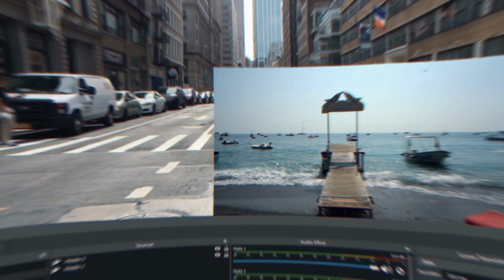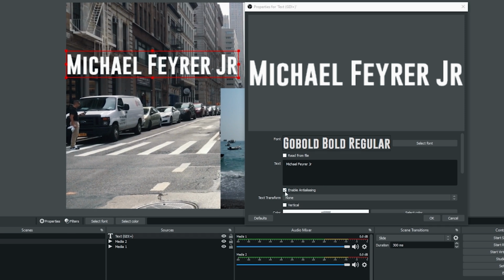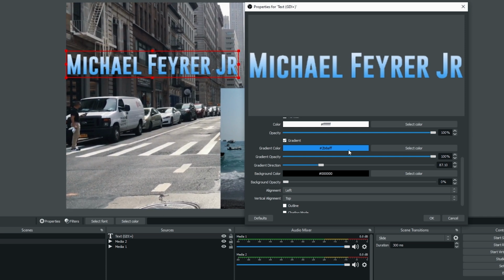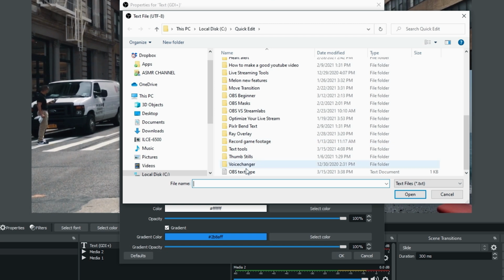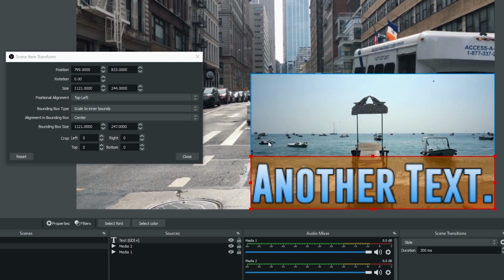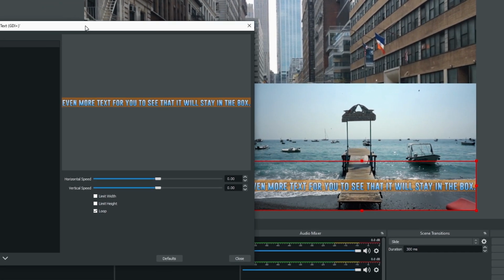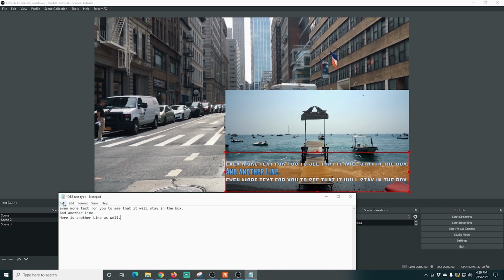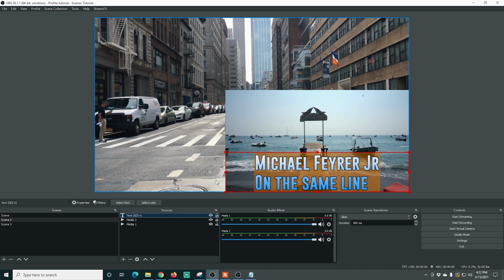OBS Text Effects! How to use all the OBS Text Tools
OBS has so many cool ways to use the text tools!

Today I show you lots of cool stuff you can do.